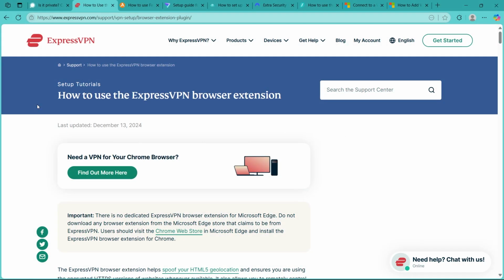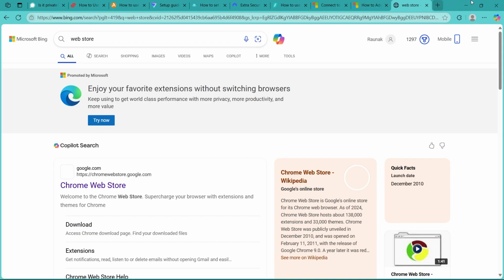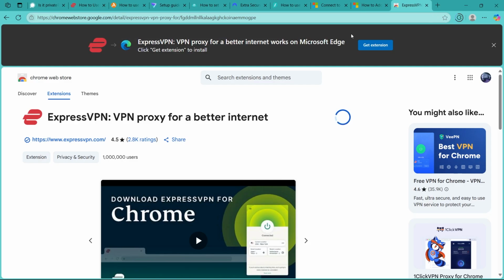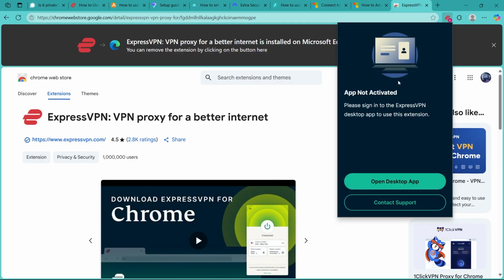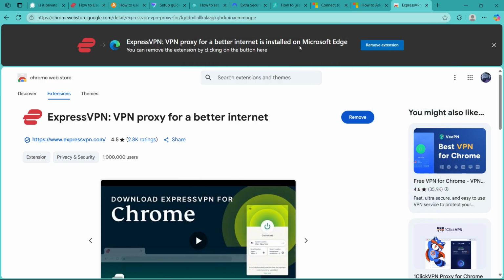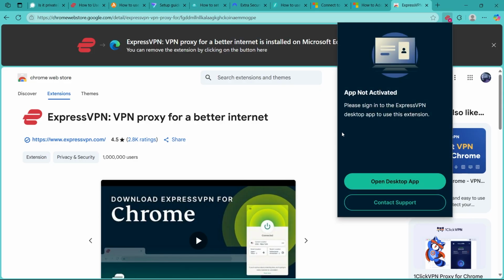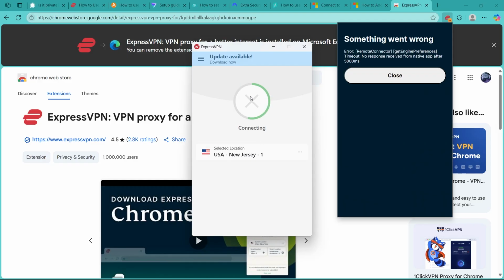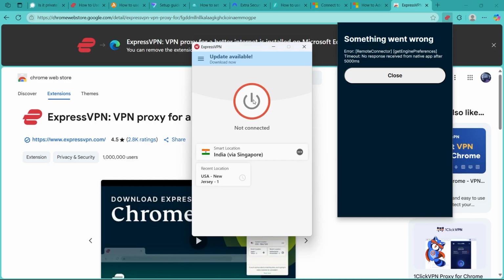New! How to Activate ExpressVPN Browser Extension🌐🔒 | Secure Your Browsing with ExpressVPN Extension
New! How to Activate ExpressVPN Browser Extension – Step-by-Step Tutorial (2025)
🌐🔒 | Secure Your Browsing with ExpressVPN Extension Fast

Want to activate the ExpressVPN browser extension in 2025? In this video, I’ll walk you through exactly how to set it up step by step—from installation to securing your browser traffic with one click.

✅ What You’ll Learn in This ExpressVPN Extension Activation Guide:
🛠️ How to Download and Install the ExpressVPN Extension on Chrome, Edge, or Firefox
🔐 Connecting the Extension to Your ExpressVPN App
⚙️ Activating VPN Protection Directly from Your Browser
🌐 Switching VPN Locations and Customizing Privacy Settings
💡 Tips to Avoid Login Errors and Connection Problems

⏳ Timestamps & Video Chapters:
0:00 Intro – Why the ExpressVPN Browser Extension Is Great for 2025
0:45 Step 1: Log In to ExpressVPN and Download the Browser Extension
1:30 Step 2: Install the Extension and Connect It to Your VPN App
3:00 Step 3: Activate VPN from the Browser and Change Server Locations
4:00 Step 4: Adjust Privacy Settings Like WebRTC Blocking and HTTPS Everywhere
5:00 Final Tips – Save Favorite Servers and Set Auto-Connect Options

💡 Why Watch This ExpressVPN Extension Setup Guide?
✅ Step-by-step help to activate ExpressVPN on your browser quickly
✅ Perfect for securing browser traffic and hiding your IP address
✅ Learn to prevent activation errors and connection issues
✅ Great for Chrome, Edge, and Firefox users wanting simple privacy

✅ ExpressVPN users activating the browser extension in 2025
✅ New VPN users setting up fast, secure browsing
✅ DIY users wanting quick VPN access inside their browser
✅ Anyone looking for lightweight VPN protection with added privacy tools

❤️ Found This ExpressVPN Extension Guide Helpful?

Follow me for more privacy walkthroughs, VPN setup guides, and step-by-step browser protection tutorials!